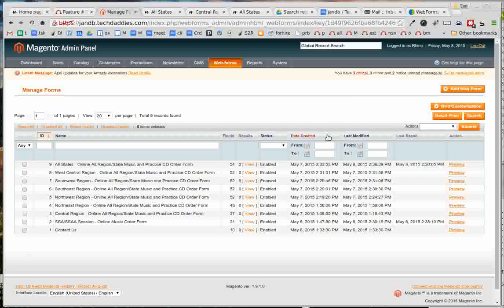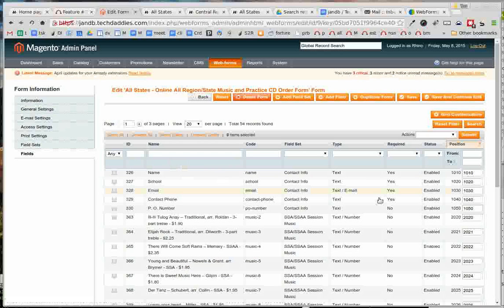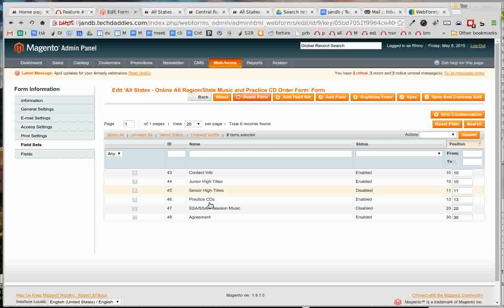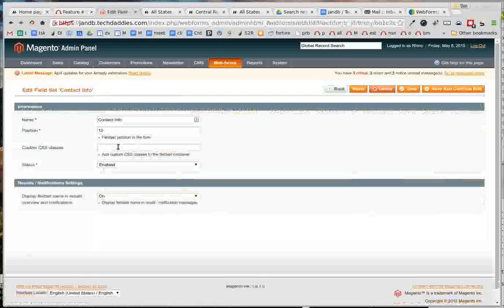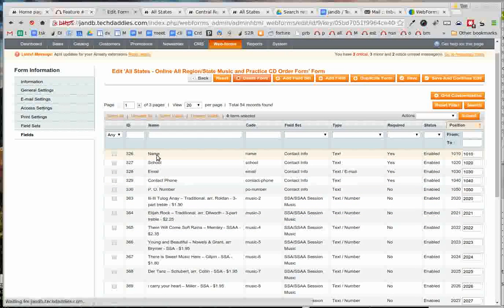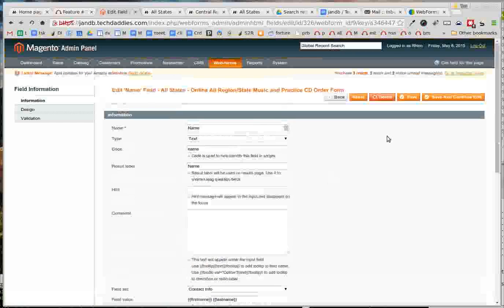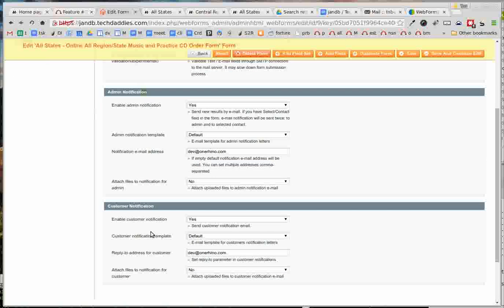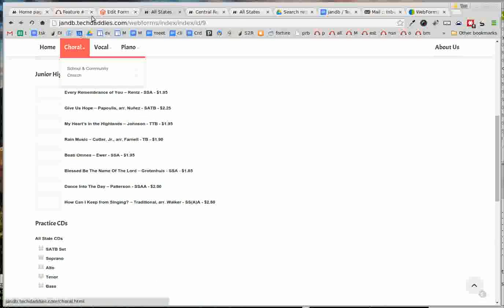manage magento forms